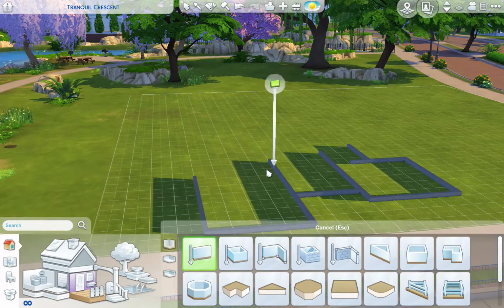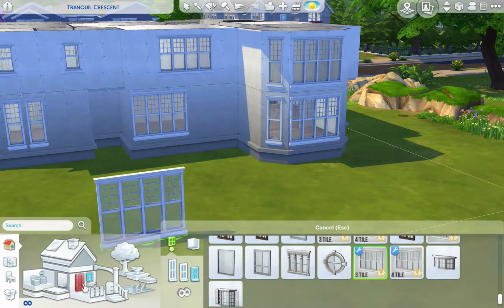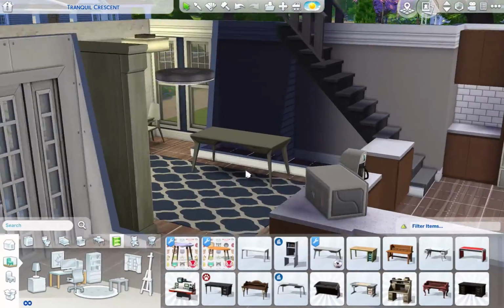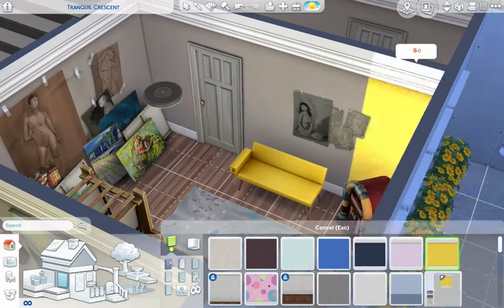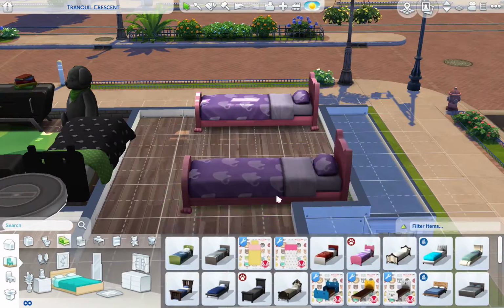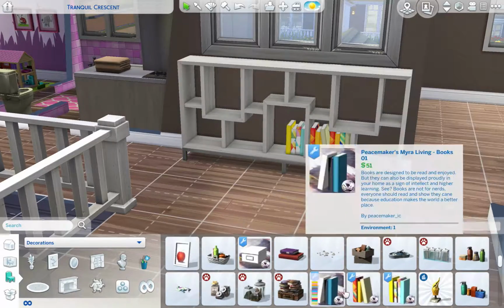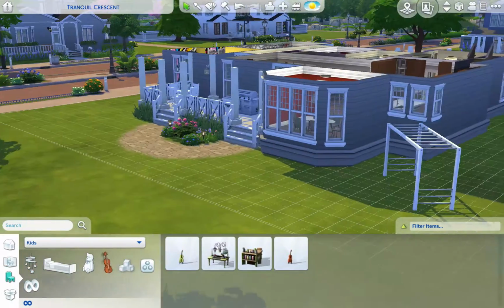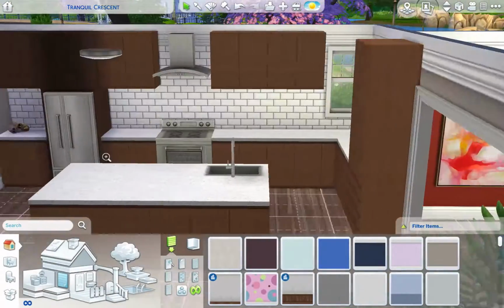Charming Farmhouse ❀ The Sims 4 Speed Build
Hi everyone! Welcome to my first speed build. I am still trying to figure out what works best so please let me know what you think about the music and if it is too distracting! Thank you and enjoy :)

SIM 4 GALLERY • ELLEMARLEIGH